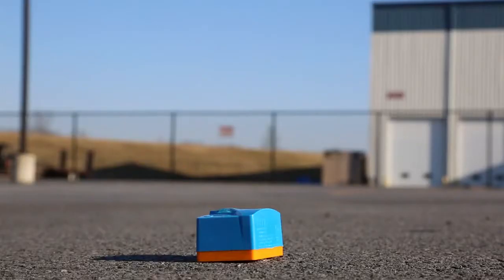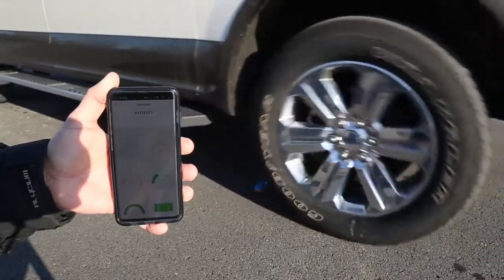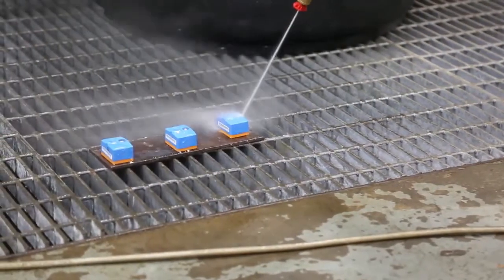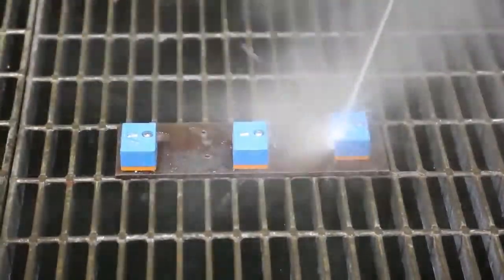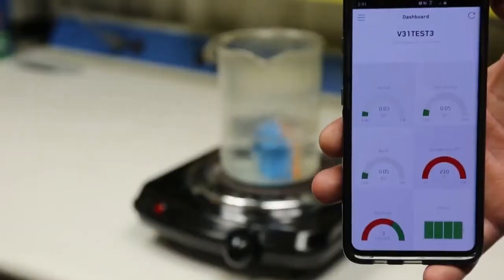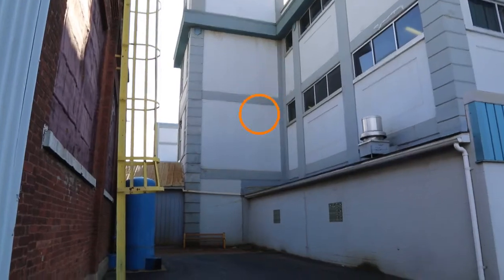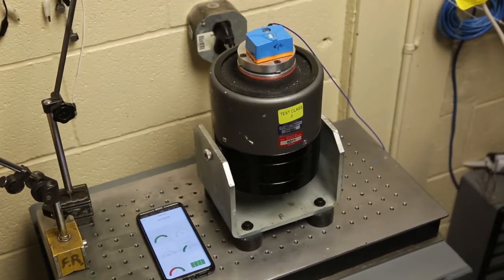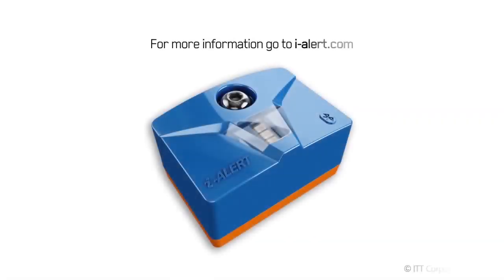Thử thách độ bền bỉ của cảm biến i ALERT2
Cảm biến giám sát i-ALERT bền bỉ đến mức nào? Nó có thể chịu được môi trường khắc nghiệt của thiết bị quay của bạn không? Nó sẽ bị vỡ dưới áp lực?
Mời các bạn cùng đón xem.